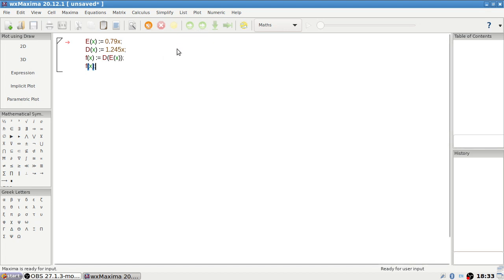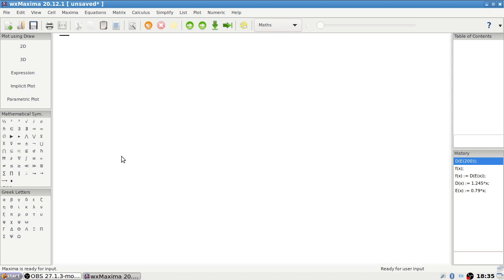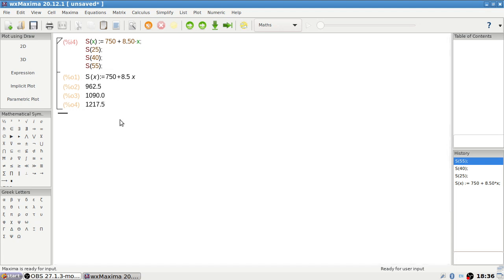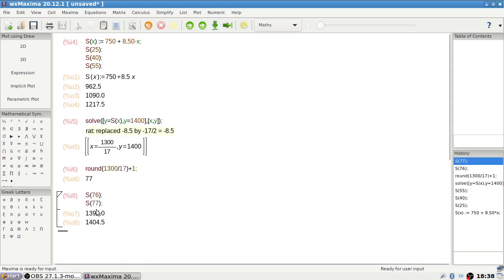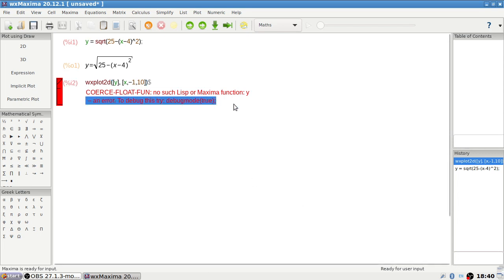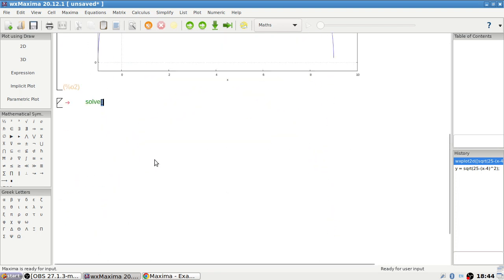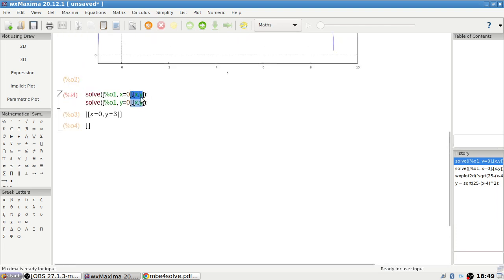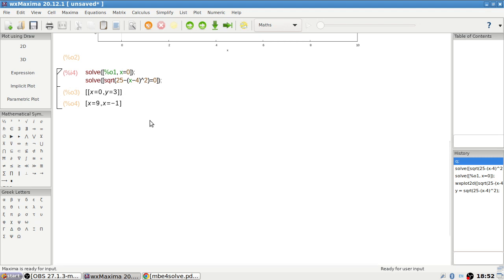Openstax Calculus Volume 1 Exercise 1.1 Questions 56 to 58